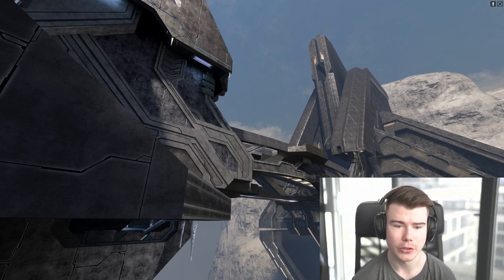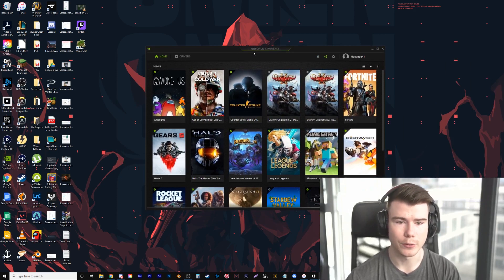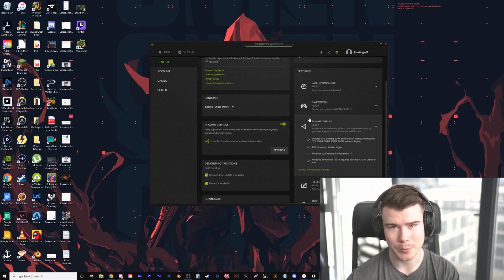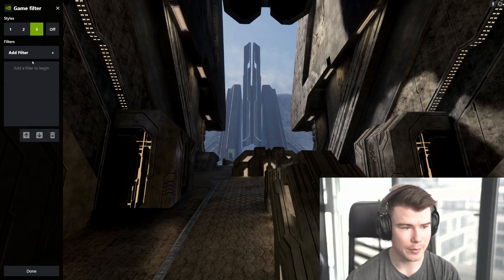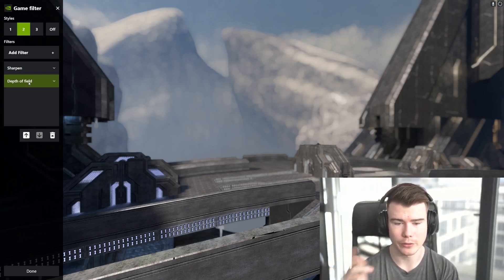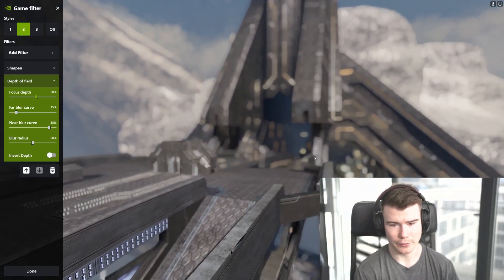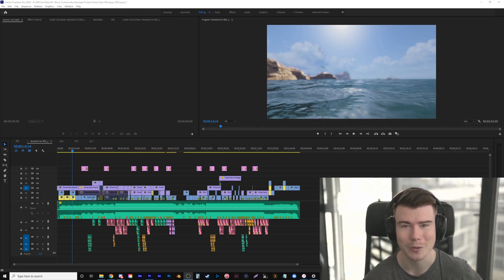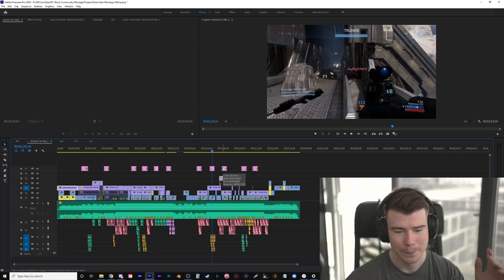EASY Depth of Field in Game - Nvidia Game Filter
Using Nvidia graphics cards we can easily add depth of field (camera focus) to our montage cinematics in game!  No more masking!

Xander's Channel! (Check out his amazing work!)

Alt+F3 - Game Filters
Sharpen

Check if your game is supported!